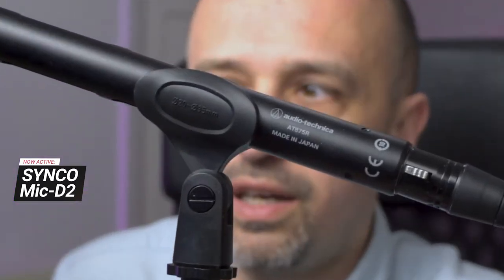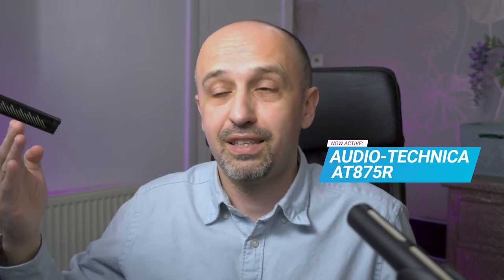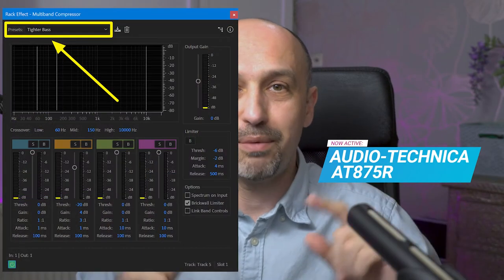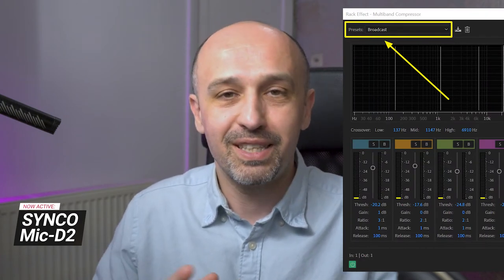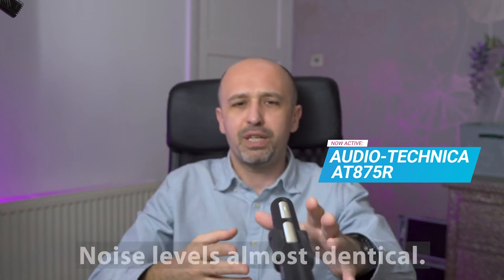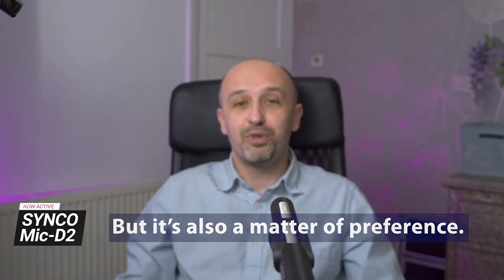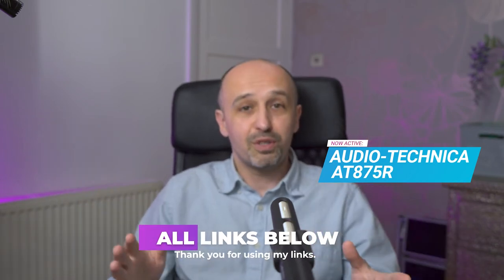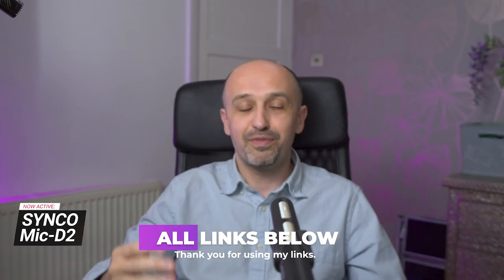AUDIO-TECHNICA AT-875R vs SYNCO Mic-D2 for YOUTUBE and VOICEOVER - both great, but...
2 great microphones - which one is better? Synco Mic-D2 seems better from far away while Audio-Technica only up to 15cm away. So it's a short_shotgun vs shotgun.

Excellent video recommendation for you - click the link for a comparison of 6 different microphones with details

LINKS TO ALL ITEMS MENTIONED:

   Thank you for using my links:

Amazon UK:
- Rode Procaster
- Behringer BA 85A
- SYNCO Mic-D2
- Audio Technica AT-875R
- Rode VideoMic NTG
- Behringer C-1

Amazon USA:
- Rode Procaster
- Behringer BA 85A
- SYNCO Mic-D2
- Audio Technica AT-875R
- Rode VideoMic NTG
- Behringer C-1

Electronics on Amazon UK
Electronics on Amazon USA